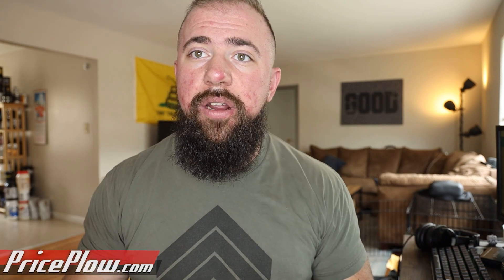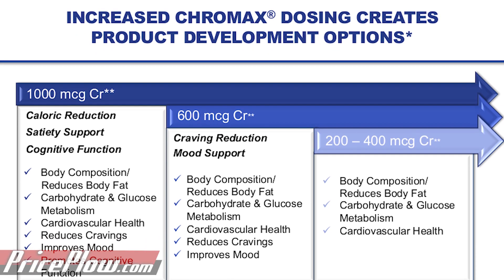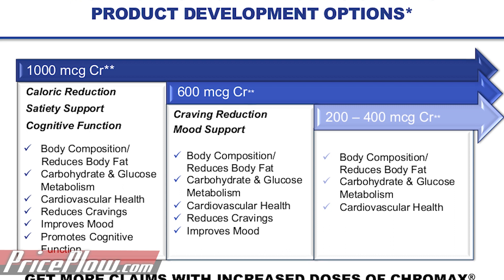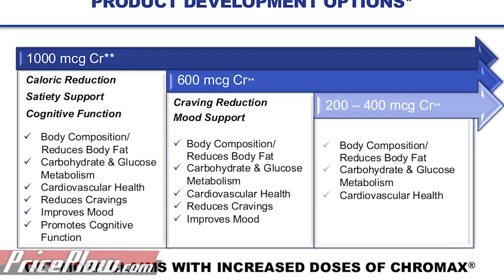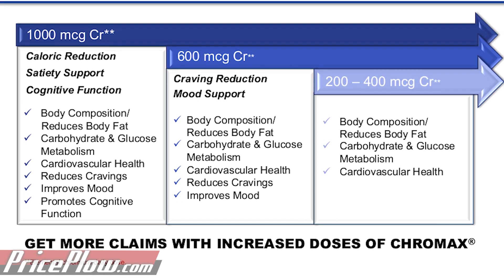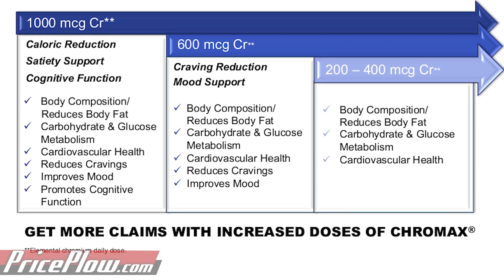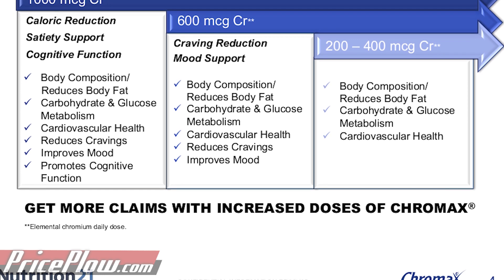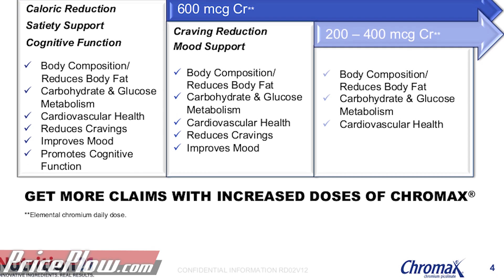The GDA ingredient you should know | Chromax by Nutrition21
Nutrition21 Chromax has flown under the radar long enough, it's time to expose this to the world. Check out Ben's breakdown on Chromax and what it does differently.

Chromax is Nutrition21's Chromium Picolinate supplement, with loads of research regarding insulin sensitivity effects, especially for diabetics.